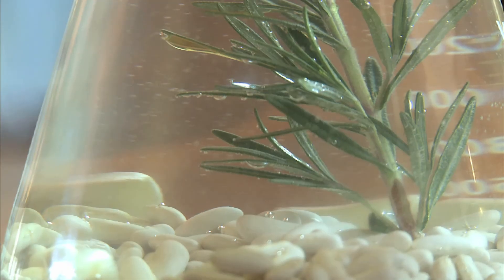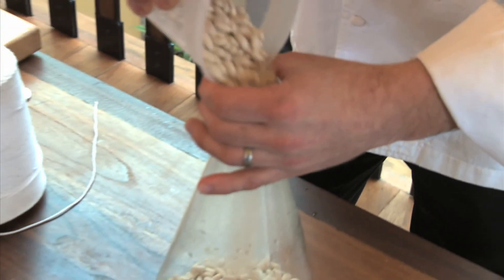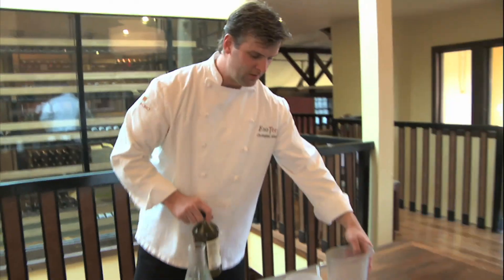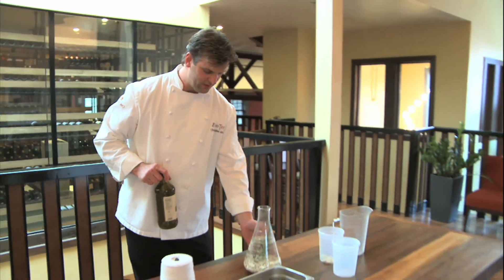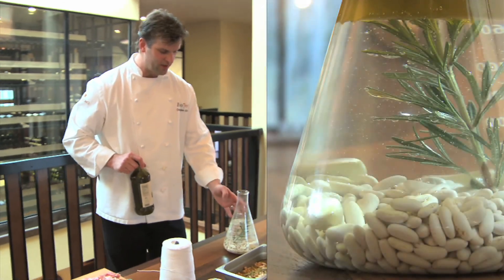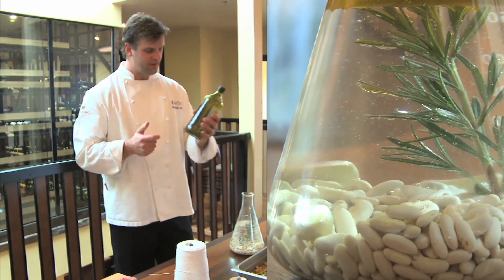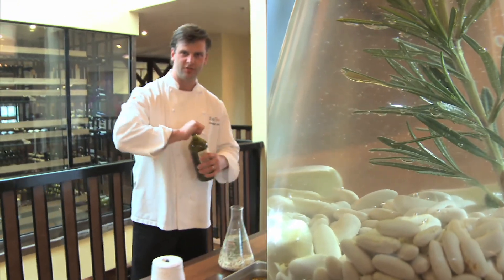Video and Editing Reel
Ryan Tully's Reel